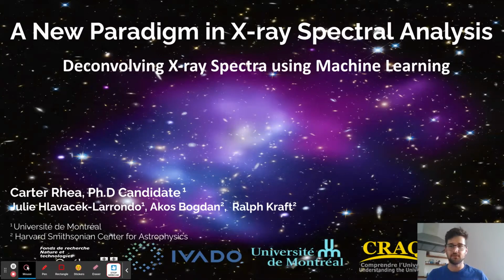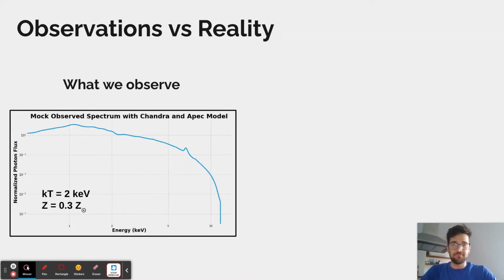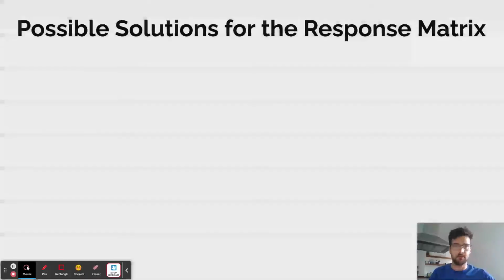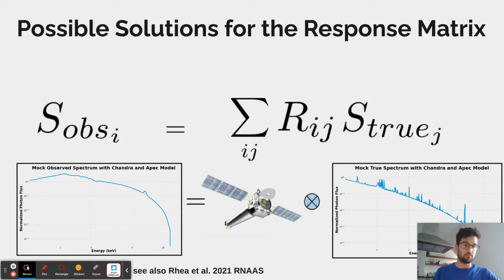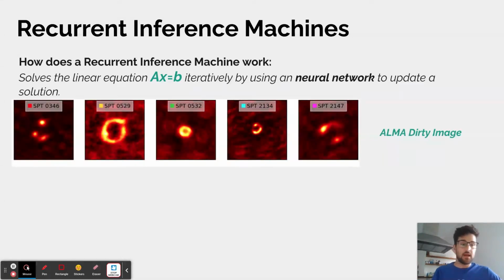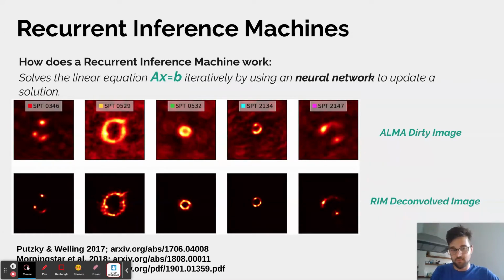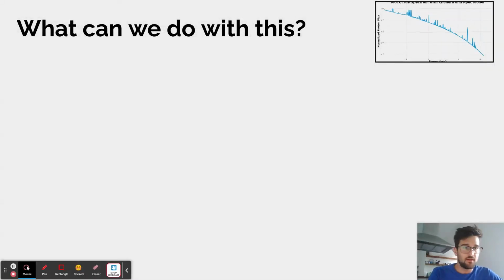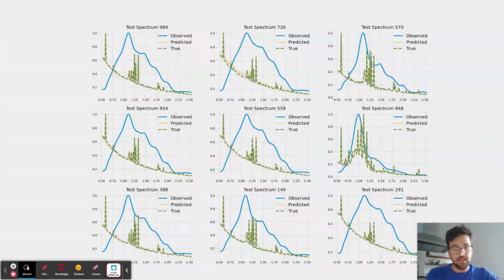A New Paradigm in X-ray Spectral Analysis